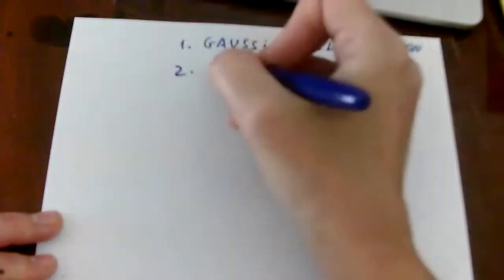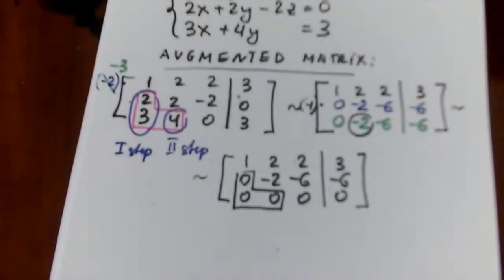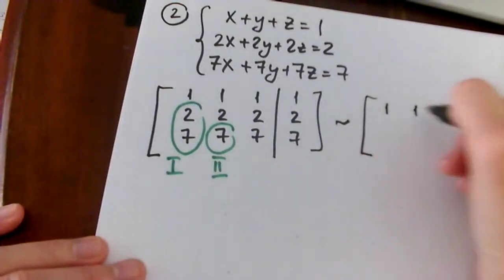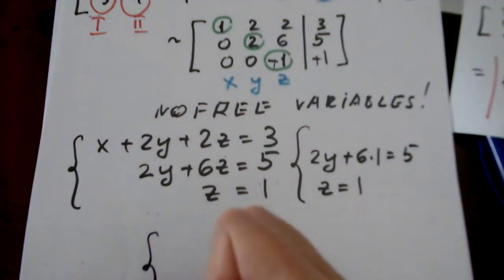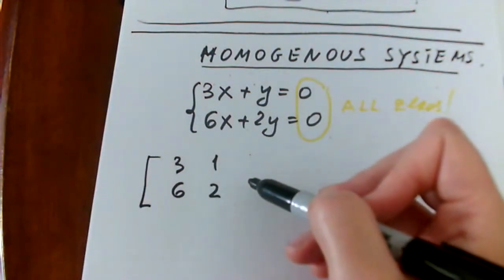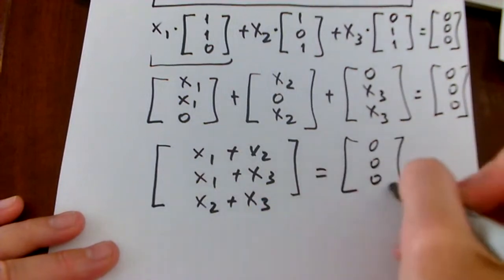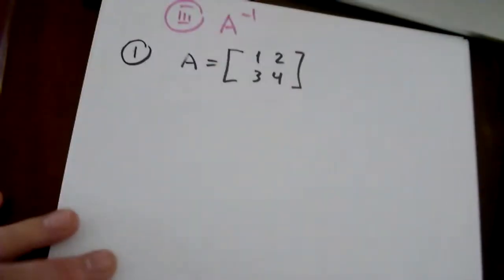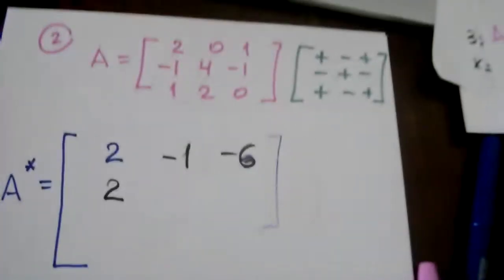Tutorial-1: Gaussian elimination. Linear in/dependence. Inverse matrices.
1:08 Gaussian elimination for non-homogenous systems
36:15 Gaussian elimination for homogenous systems
40:57 Linear in/dependence of vectors (general method)
52:20 Linear in/dependence of vectors (shortcut)
56:14 Inverse matrix